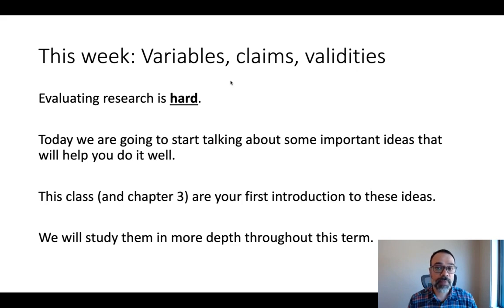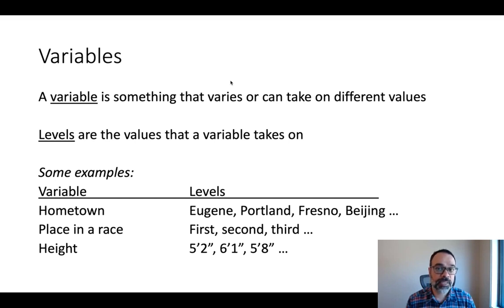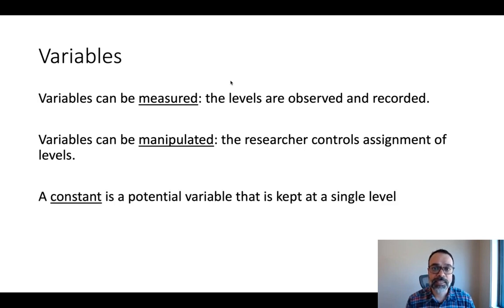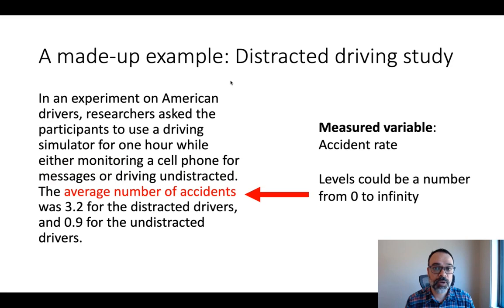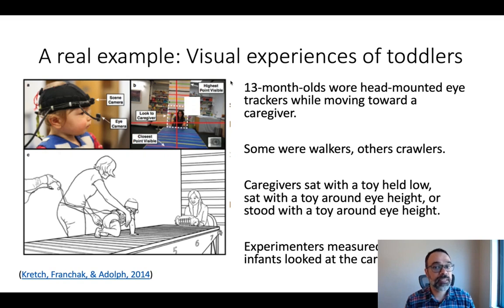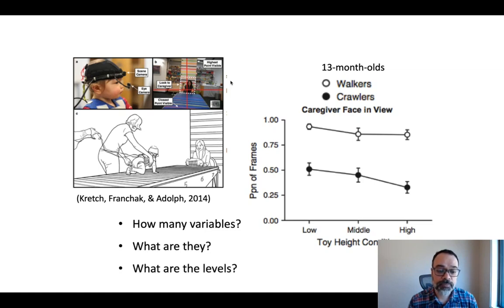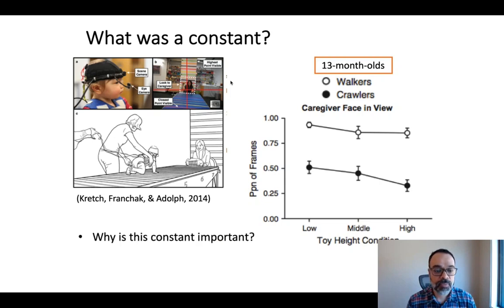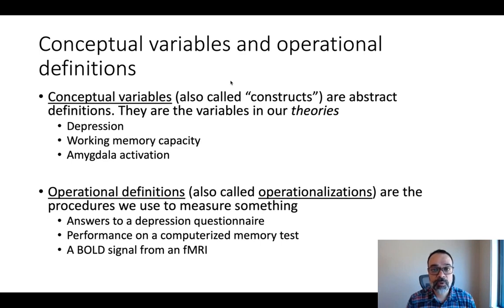3.1 Variables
What is a variable? I go through definitions and examples of some important kinds of variables in psychology research.

Created for my PSY 301: Scientific Thinking course, Spring 2020, taught at the University of Oregon.